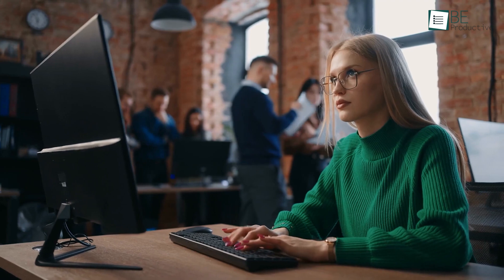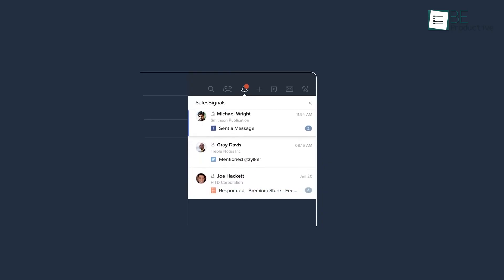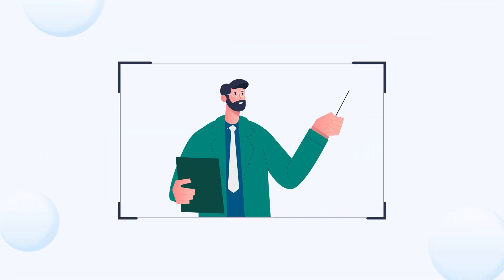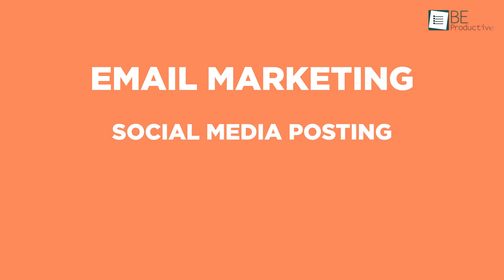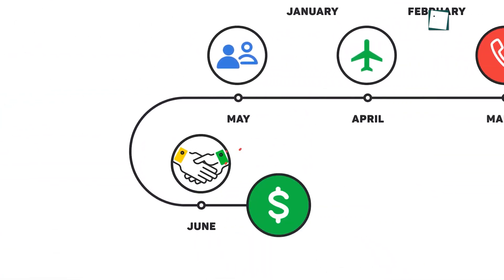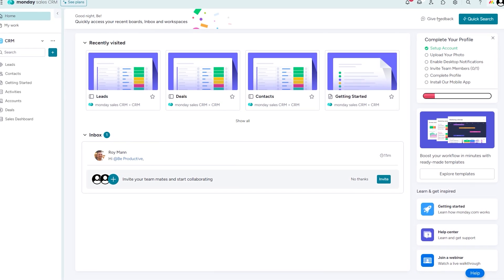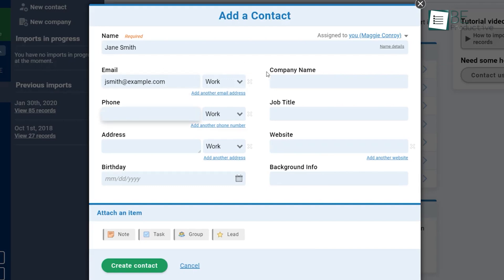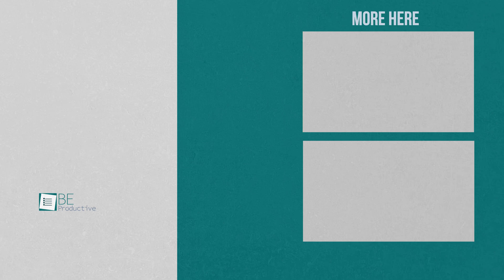Top 5 Salesforce CRM Alternatives For Small Business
Visit Zoho

Intro and Animation Credit:
10Studio: